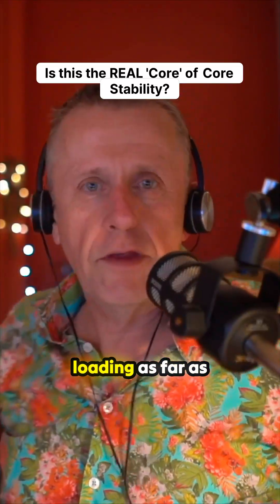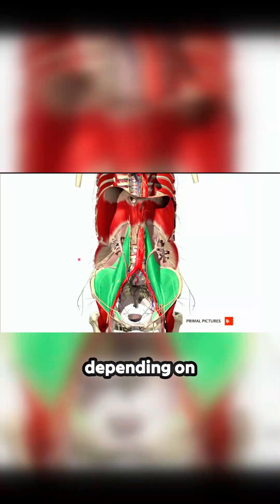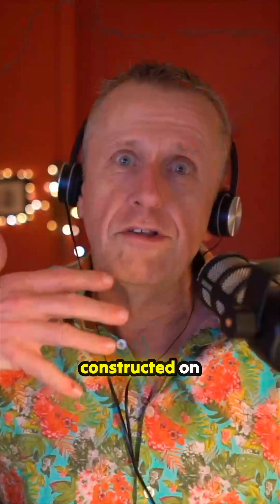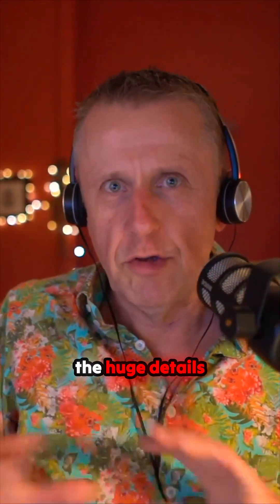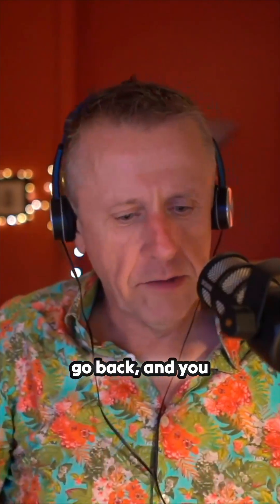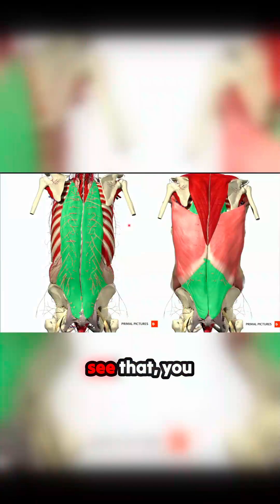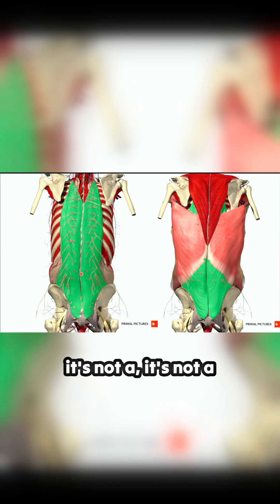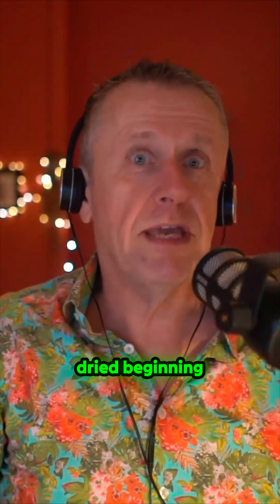Thoracolumbar Fascia:The Real Core 3/14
The thoracolumbar fascia connects your spine, hips, and shoulders in ways that most anatomy books never show. In this 15-part series, dissection-based anatomy educator Julian Baker reveals what thoracolumbar fascia really looks like and how it influences movement, stability, and back pain.

🎓 Want to understand fascia, movement, and anatomy the way therapists should?Join my FREE three-part fascia training, part of the Transformational Anatomy Programme (TAP).

This free training explores how fascia, muscle, and nerve actually interact — far beyond the flat textbook view — and forms the perfect introduction to the full TAP course.